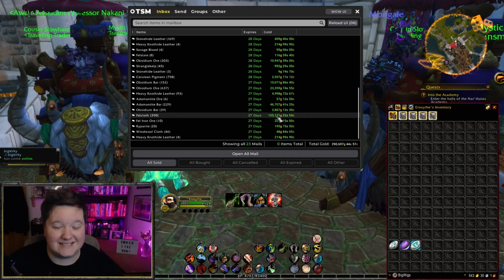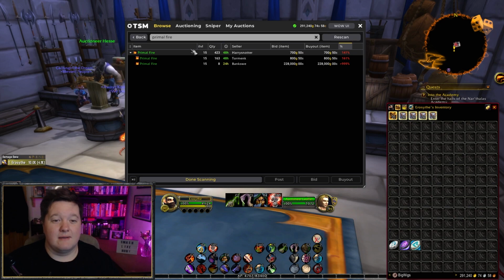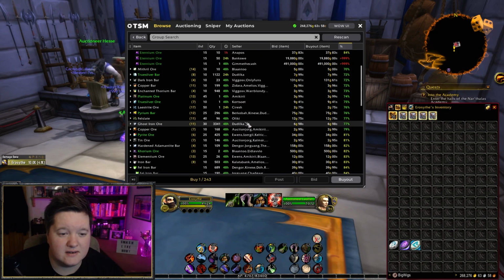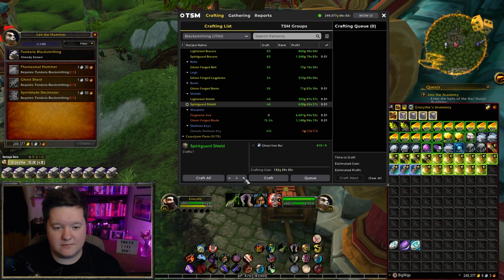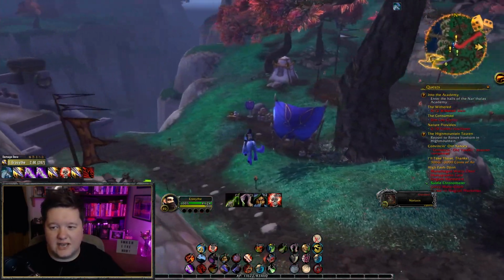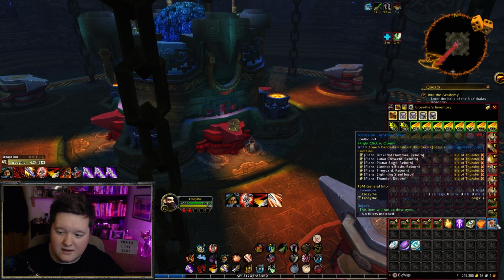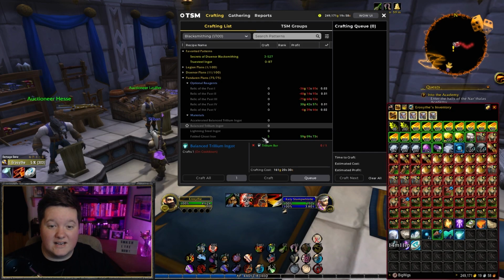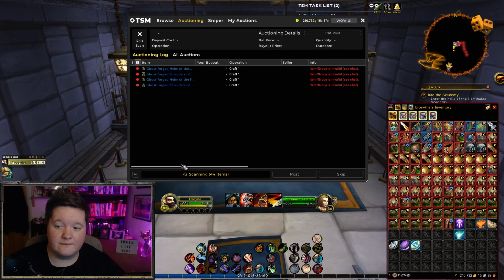WoW Let's Play Outlaw Rogue 10-60 Leveling & Gold Making | Episode 12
Title: Let's Play Outlaw Rogue 10-60 Leveling & Gold Making | Episode 12

Chapters
00:00 Intro to Episode & Patreon
00:30 Gold Making at AH
12:00 Legion Leveling
39:00 Outro to Erosium Plays WOW

Support - Wow Guides Included!